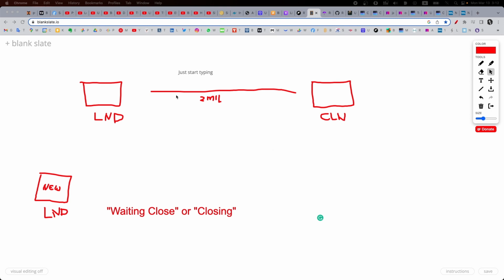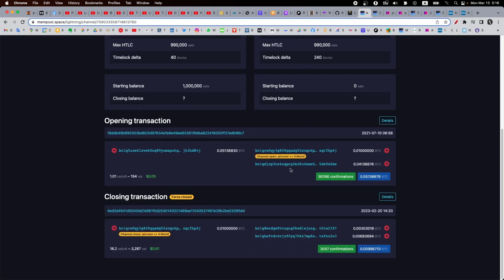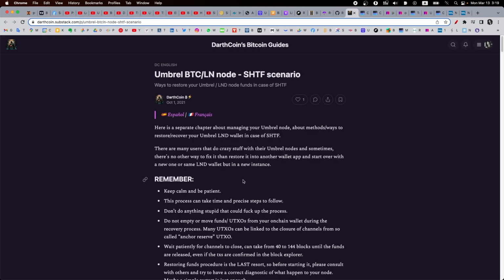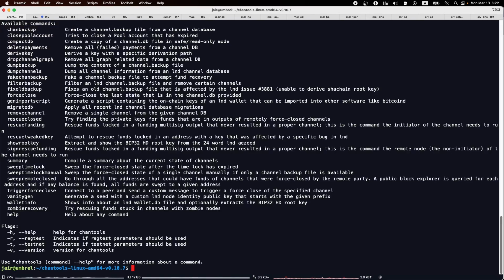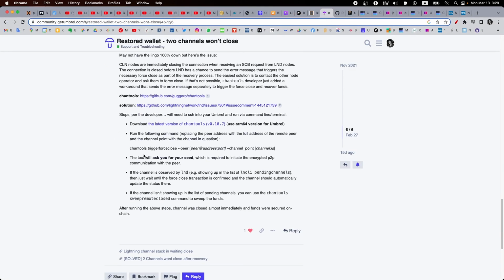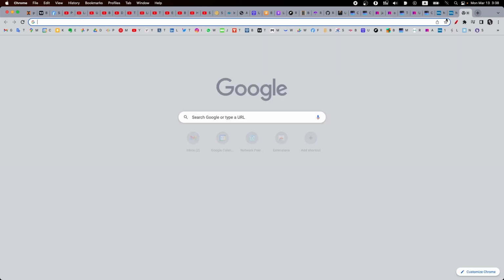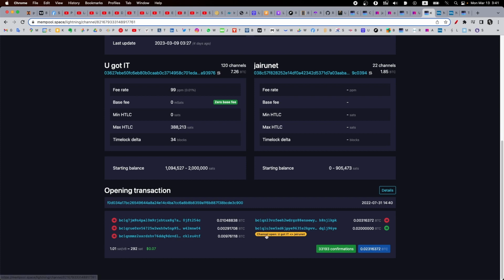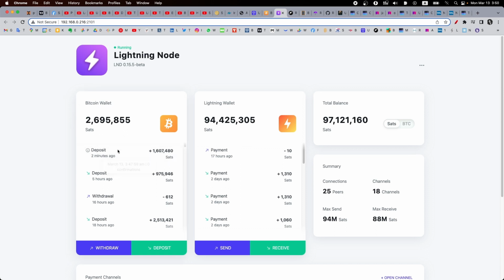umbrel - bitcoin lightning node - recover sats from "waiting for close channels"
Use "chantools" and other lightning applications to recover sats from channels that were closed or forced close but have never returned the sats to your on-chain wallet. Umbrel 0.5.3 + LND 0.15.5-beta.